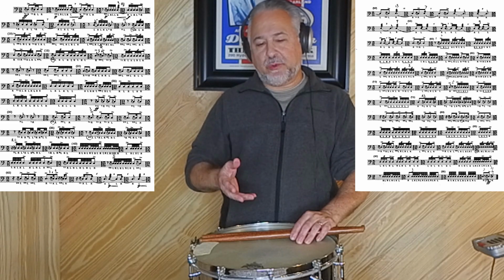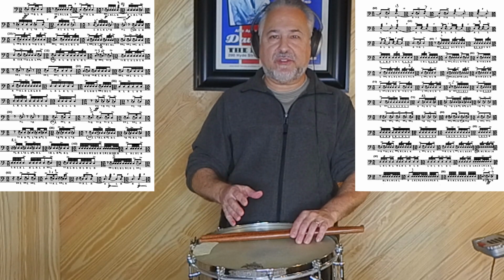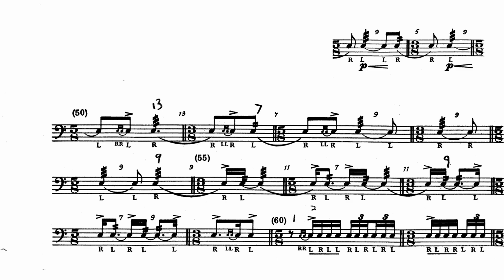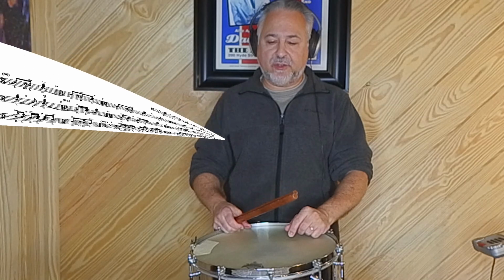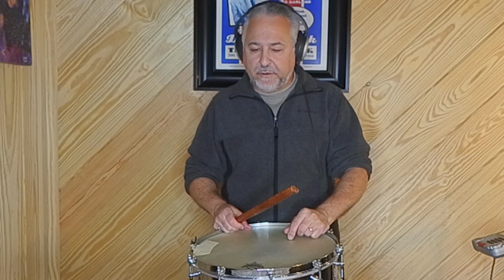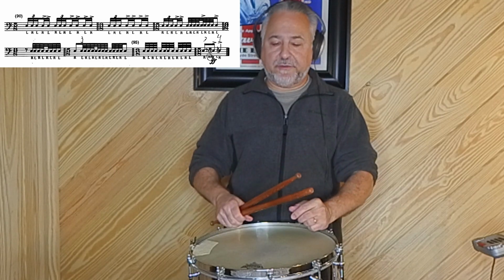Hectic Hickorys by William J. Schinstine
Here is the snare drum solo Hectic Hickorys by William J. Schinstine. This is the last solo from the book Adventures in Solo Drumming and is dedicated to James Sewry. it is a complicated rudimental style solo written in odd meters and is a great study in endurance and concentration.

The snare drum I am using is a 14" x 6.5" 1920's NOB Super Ludwig with gut snares.
The sticks are 72 gram leopardwood barrel tip concert sticks which I make.